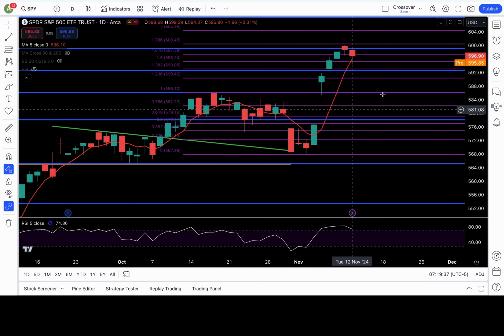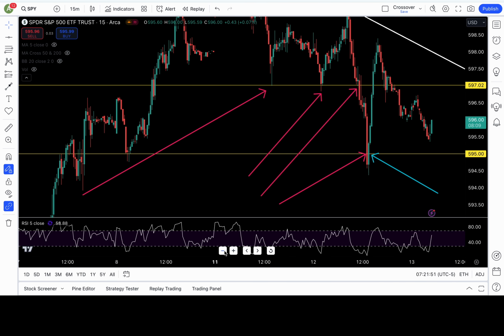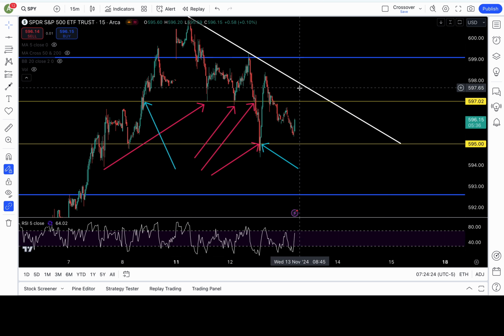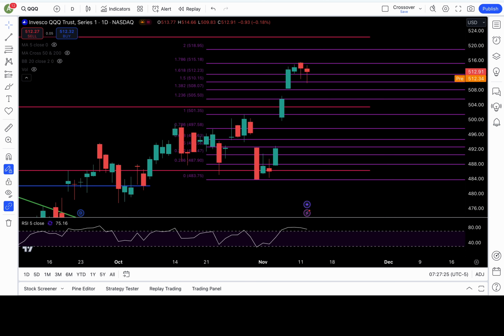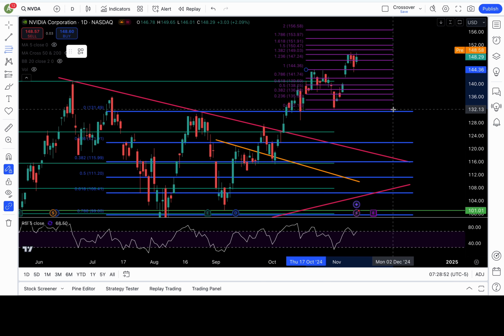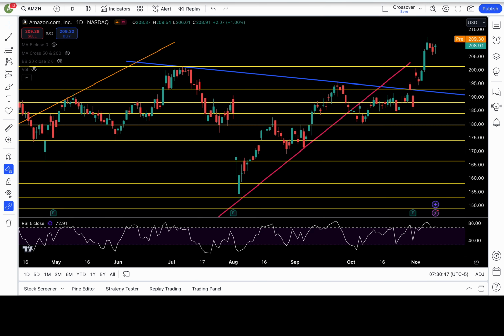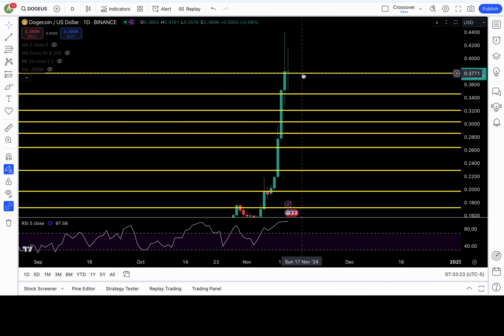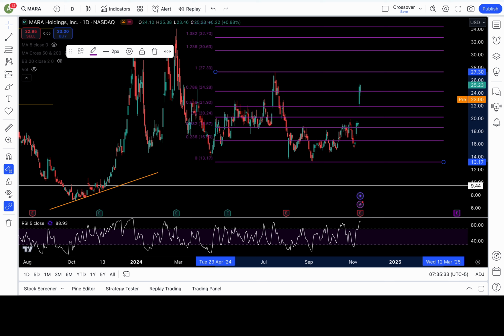PRICE ACTION ANALYSIS for SPY QQQ IWM TSLA NVDA APPL AMZN MSFT DOGE, RIOT, MARA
Chapters:
SPY Plan - 0:00
QQQ - 7:54
NVDA - 9:11
IWM - 10:23
AAPL - 10:49
AMZN - 11:18
META - 12:06
MSFT - 12:43
DOGE/RIOT/MARA- 13:38

UNCO's DISCORD --